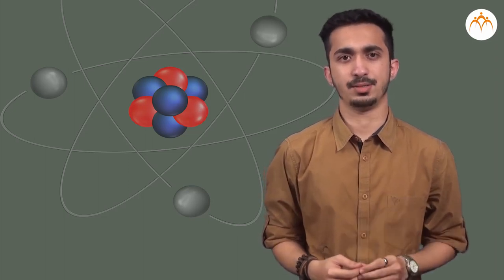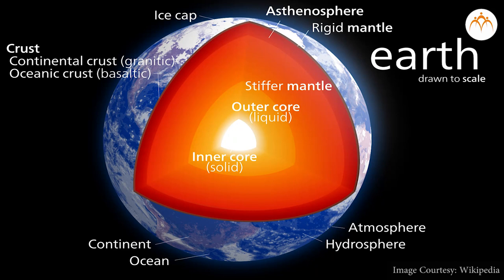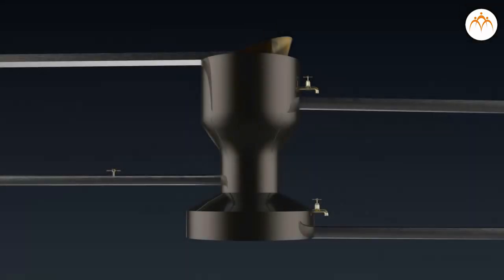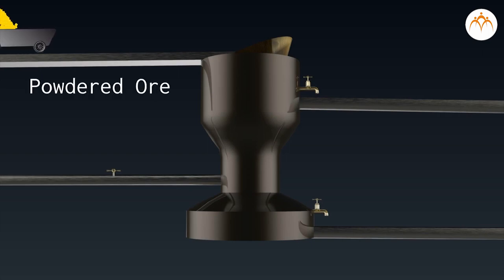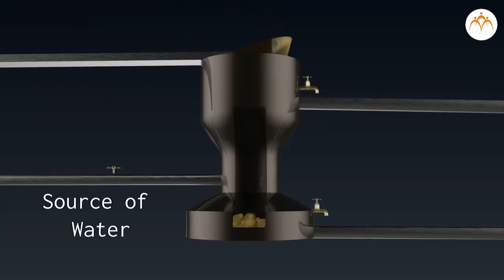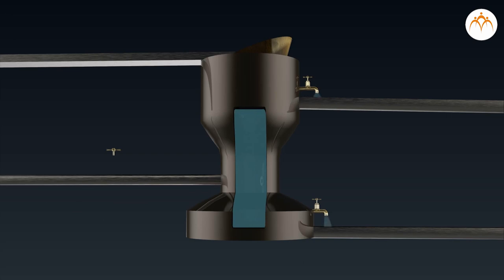Occurence of metals